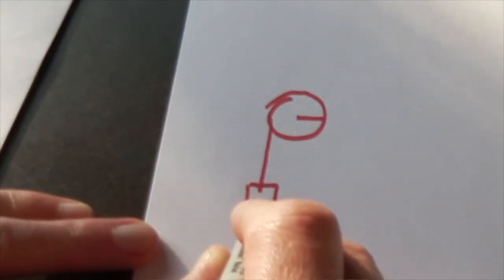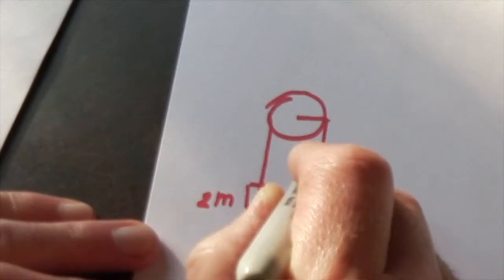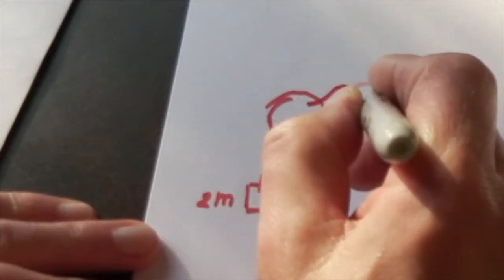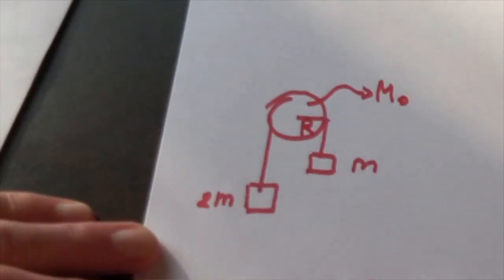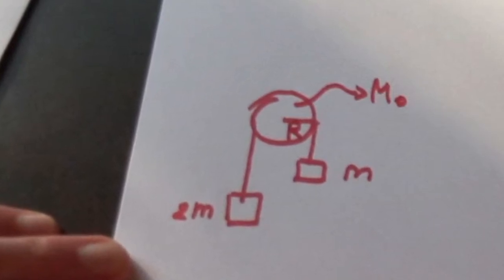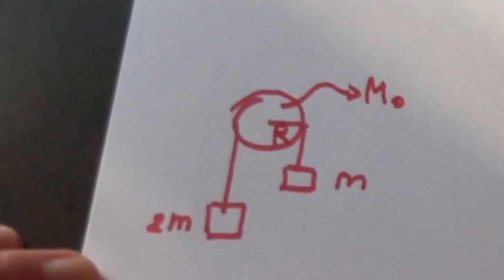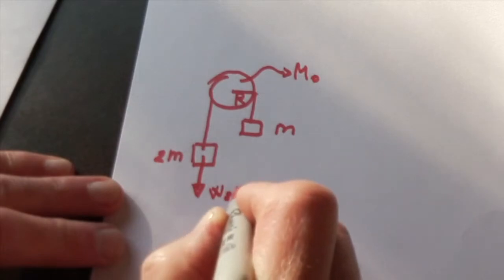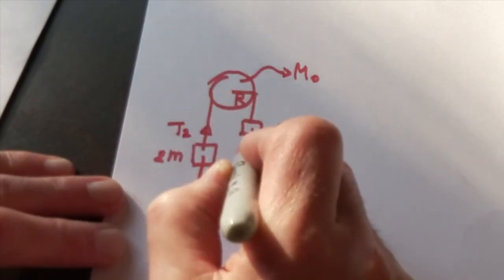Newton's second law for rotation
Taste of Physics. Brief videos on physics concepts. Newton's second law for rotation, and the equation of the torque.